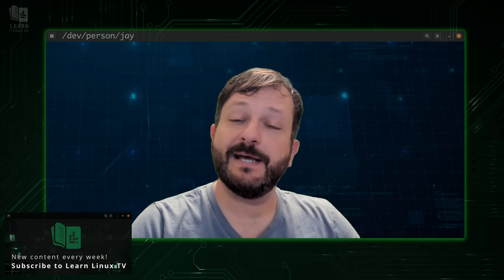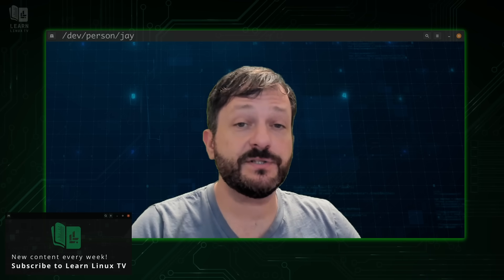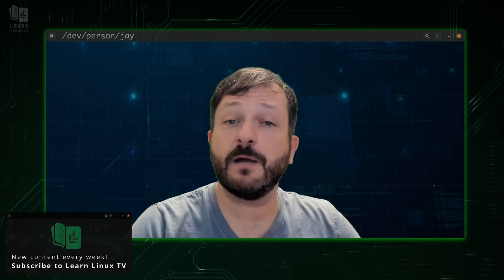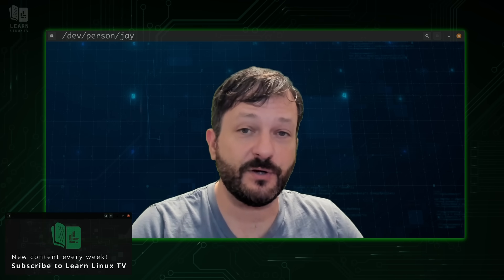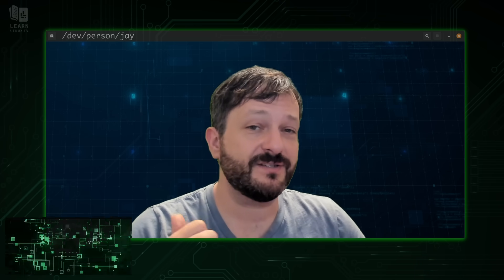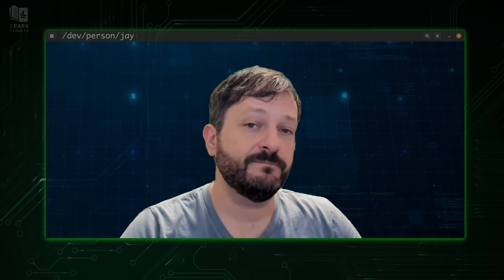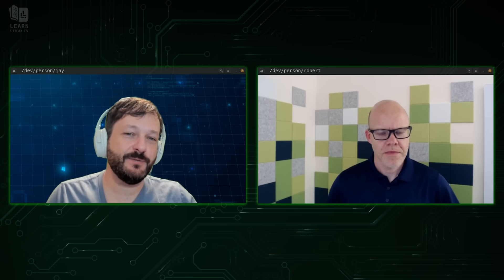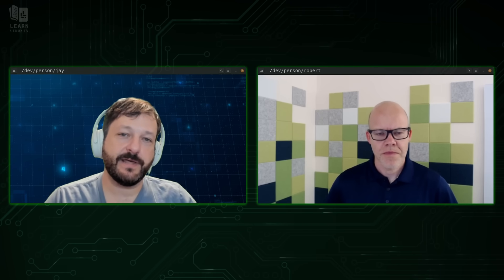ThinLinc & HPC: A Discussion On Remote Access in Research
In this video, Jay has a discussion with Robert Henschel from Indiana University and ThinLinc on how remote access solutions such as ThinLinc can simplify access to High Performance Computing (HPC) clusters, and make access control easier overall.

• Watch Learn Linux TV's tutorial for how to set it up ➜